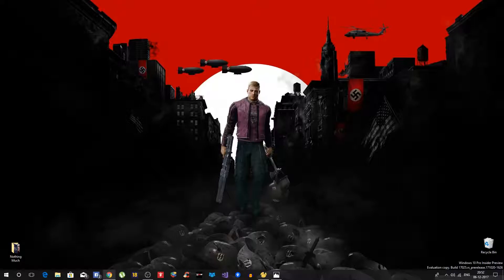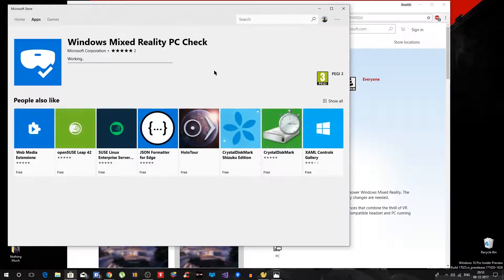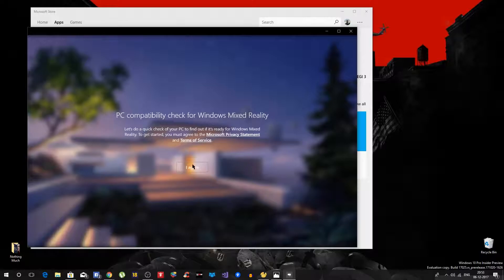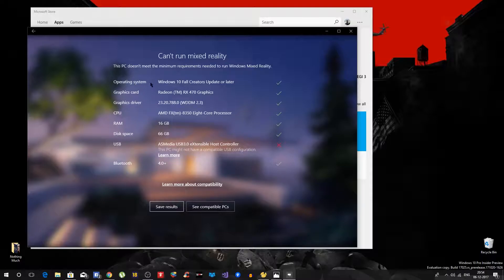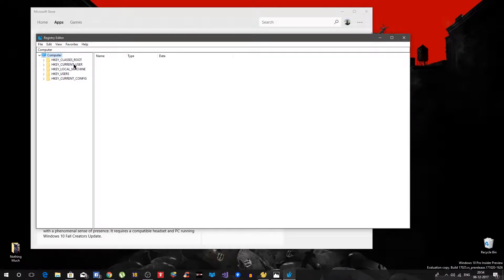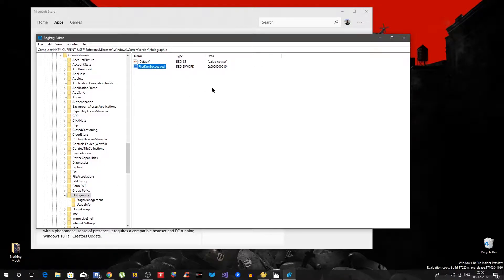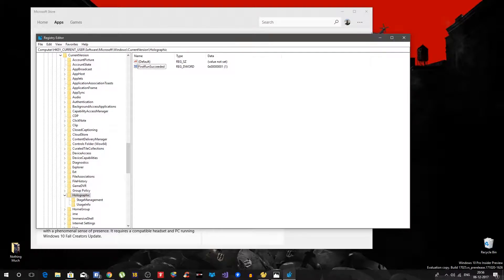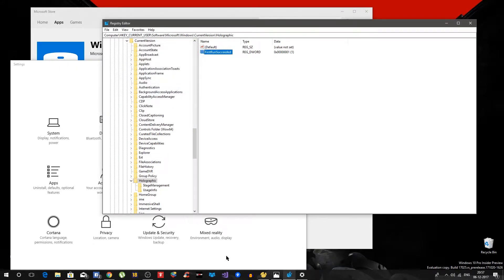Enable Mixed Reality (VR) on Windows 10 PC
Here is a quick tutorial on how to enable Mixed Reality on Windows 10. Enjoy Virtual Reality or VR on your windows 10 pc.